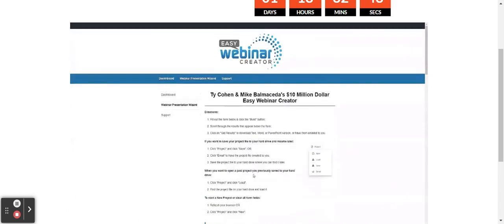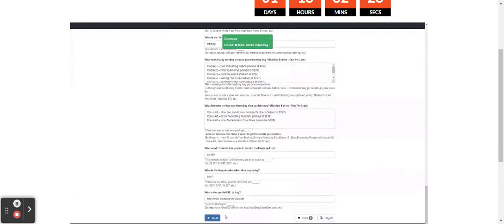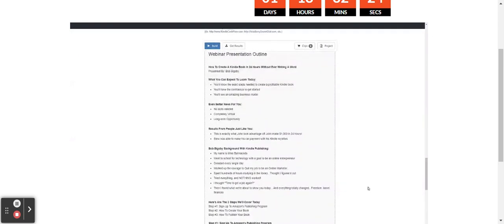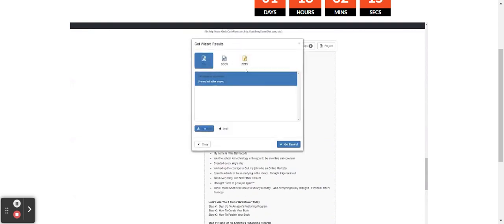Completely Automated Business AND Partner With Experts At The Same Time! Part 5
Just decided to share some valuable information on the Webinar Business Model. All Credits To Ty & Mike, Successful Entrepreneurs. Just trying to share some income skills!